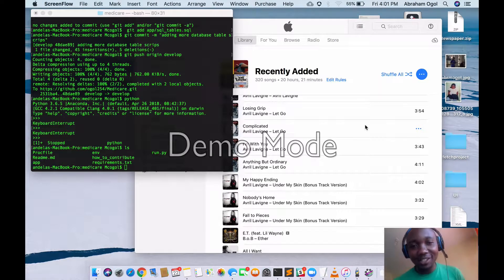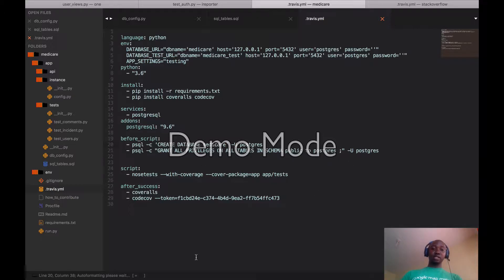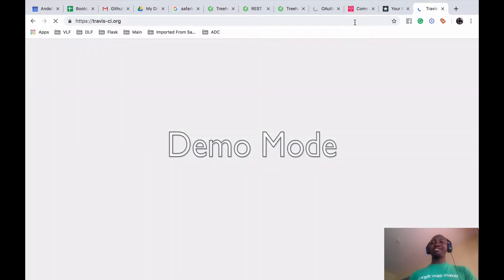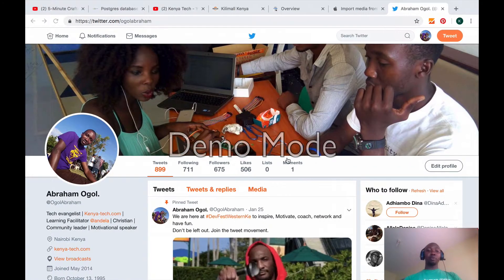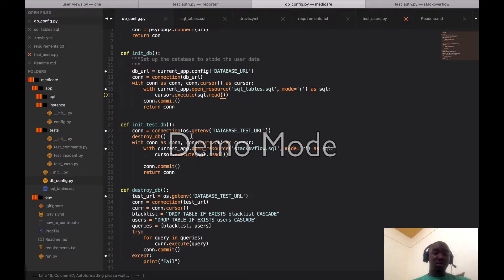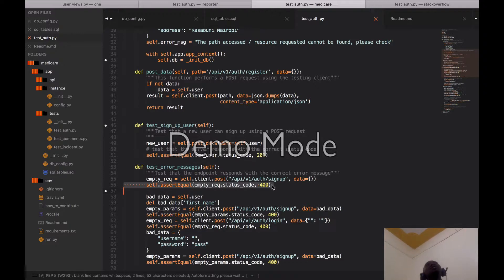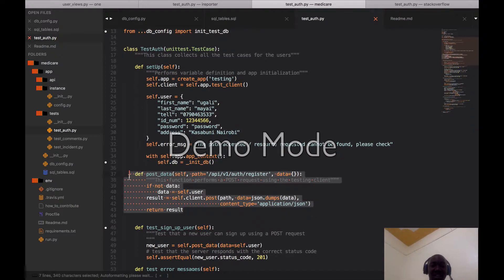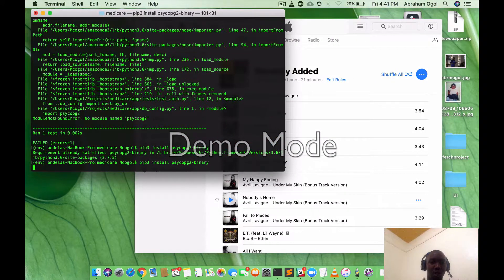Medicare 5: Writing the first test